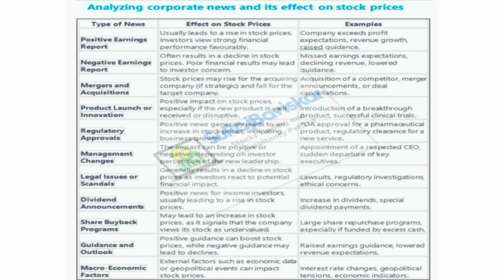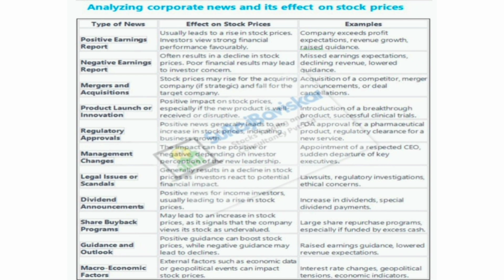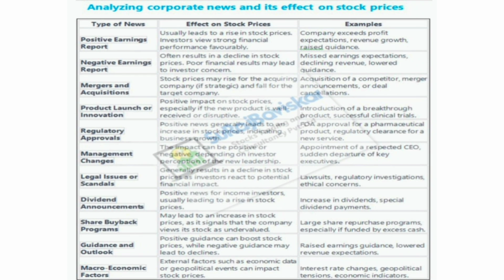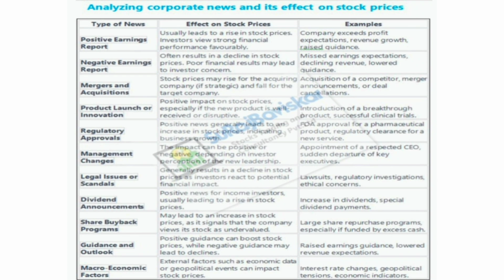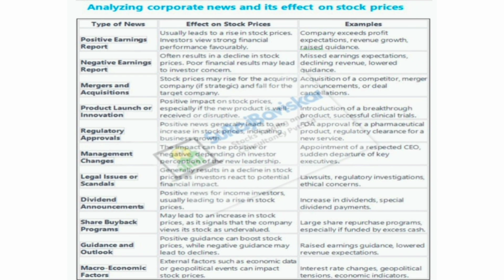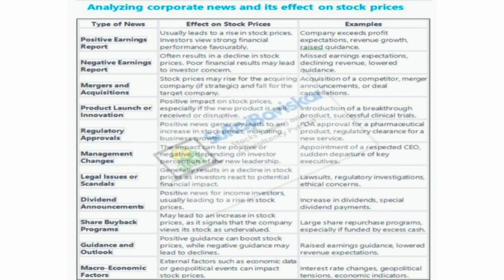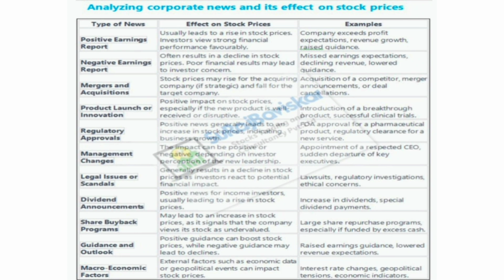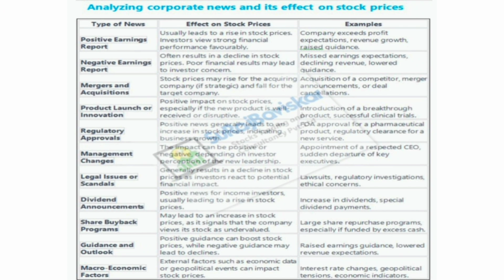Analyzing corporate news and its effect on stock prices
genyoutube mp3
cnc prototyping
5 paisa share price
5paisa share price
zee business live youtube
ge
genyoutube
genyoutube
youtube google ads
youtube google ads
auto store
automotive store
aerospace & defense
genyoutube mp3
cnc prototyping
5 paisa share price
5paisa share price
genyoutube
youtube google ads
auto store
automotive store
aerospace & defense
genyoutube mp3
cnc prototyping
5 paisa share price
5paisa share price